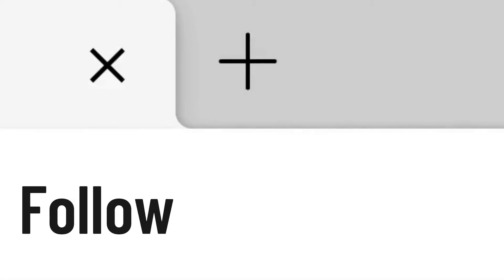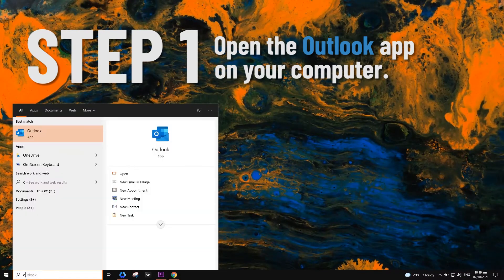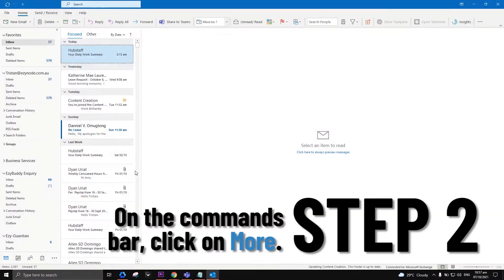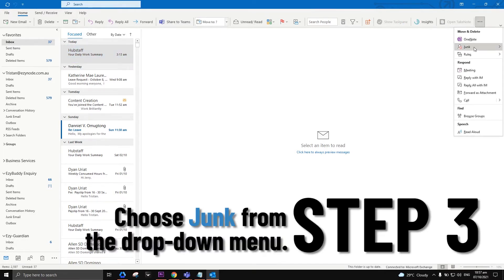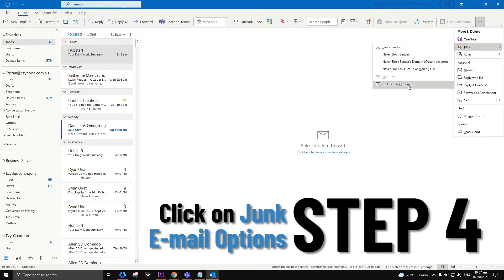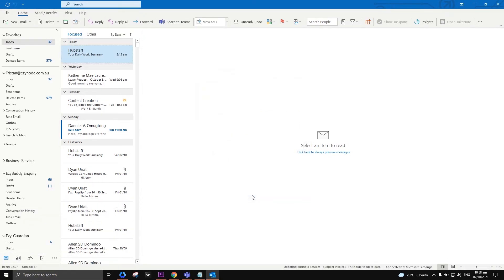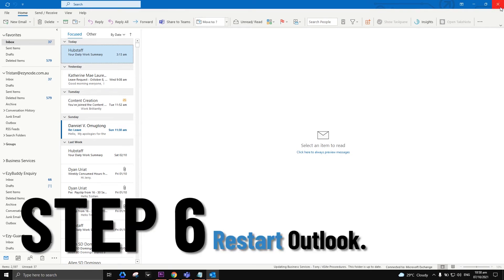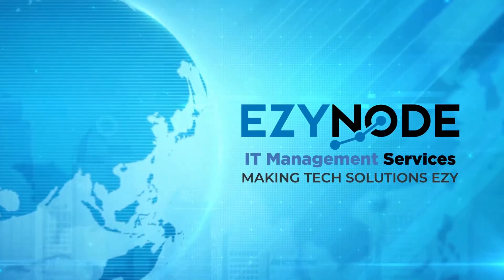How to Turn Off the Existing Junk Mail Filter in Outlook for MS Office 365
STEP 1: Open the Outlook app on your computer.
STEP 2: On the commands bar, click on More.
STEP 3: Choose Junk from the drop-down menu.
STEP 4: Click Junk E-mail Options.
STEP 5: Select No Automatic Filtering. Hit Apply then, OK.
STEP 6: Restart Outlook.

Level 11.02, 179 Elizabeth St,